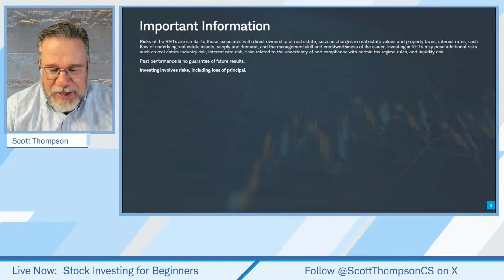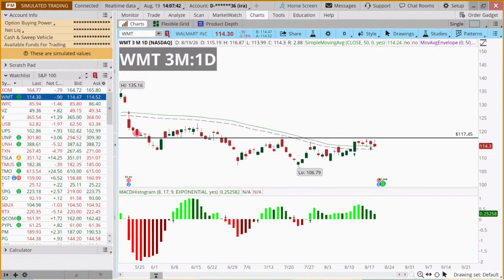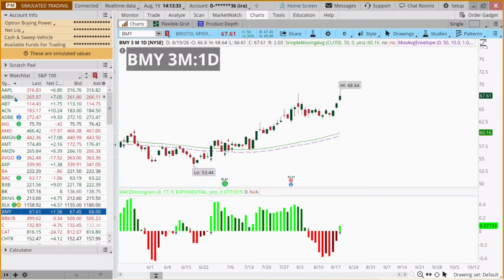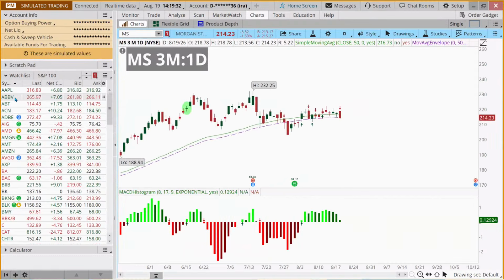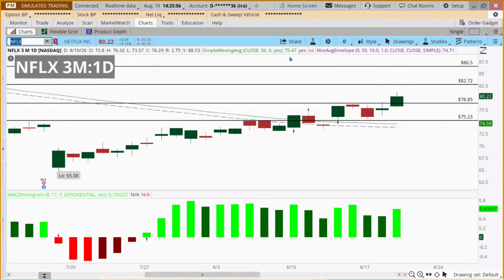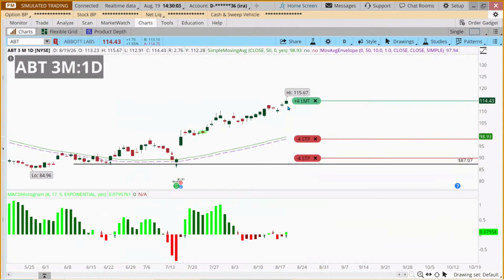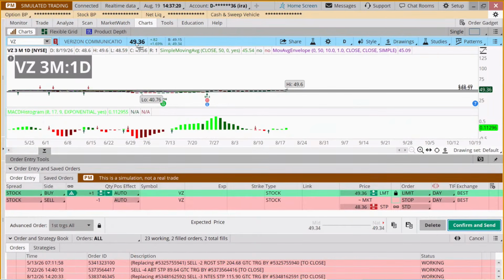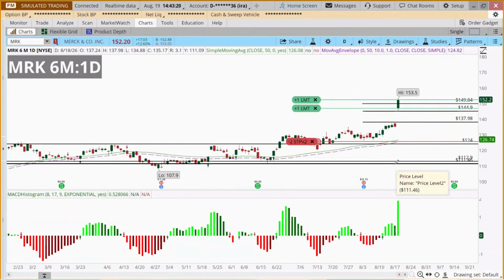Multiple Buy Signals? How Do You Choose? Ep. 60 | Stock Investing for Beginners | Scott Thompson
Stock Investing for Beginners | Scott Thompson | 8-19-26

Today we reviewed ALL the S&P 100 stocks for our 2 Green Arrow sample investing plan buy signal.  We determined some techniques to do this part of a daily routine quickly, what to look for, and how to record the info quickly for later review.  We then took a look at a few of the stocks that had a more recent 2 Green Arrow Buy signal and we discussed a couple of key components to look at to determine which stock to potentially buy as examples.

Welcome to Stock Investing 101!  Join this weekly webcast to help you begin your investing journey.  Learn about the stock market. Discover methods many investors use to evaluate what might be a "good stock".  Explore ideas on when to potentially buy and how to allocate capital, when investors consider selling, and ways to identify potential changes in the trend. Learn risk management techniques and ways to deal with the emotions associated with Investing.

Be sure to review our previous sessions!

Regular links for our webcast:

Scripts not guaranteed for accuracy or time.

CHART: 2 GREEN ARROW Chart with symbol box and time frame

TRADING JOURNAL (please click on the link for the Stock Investing for Beginners webcast, then click the Trading Journal link to download it)

Follow me on X (twitter):  @ScottThompsonCS